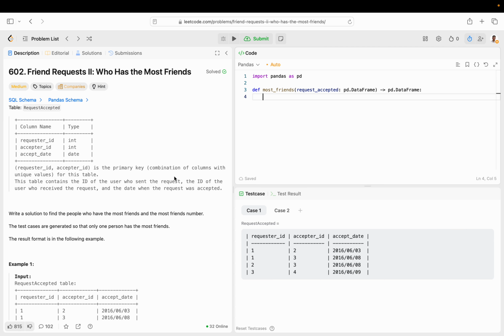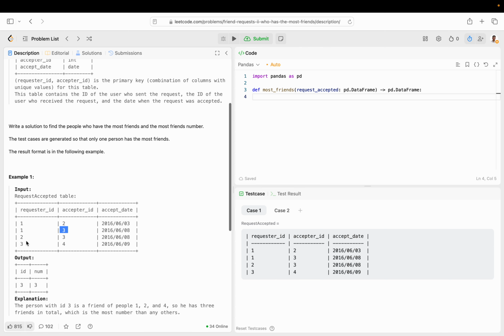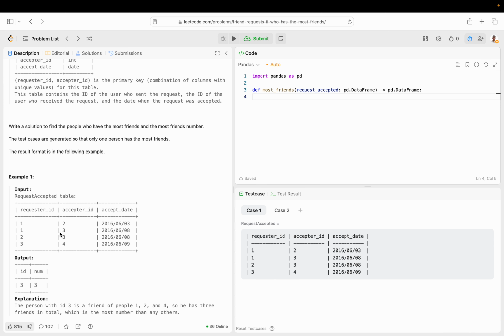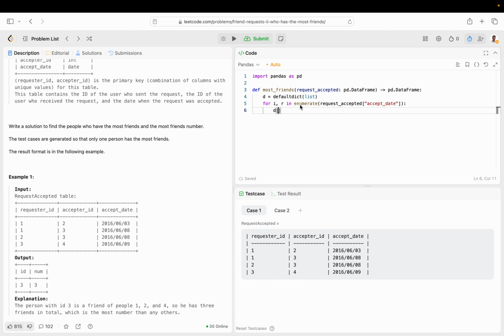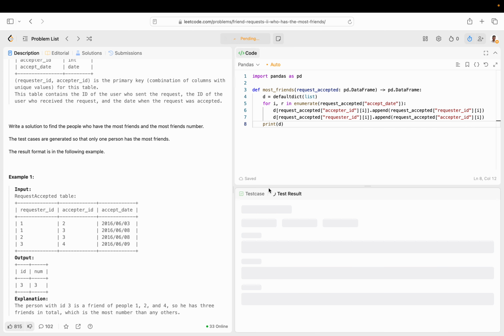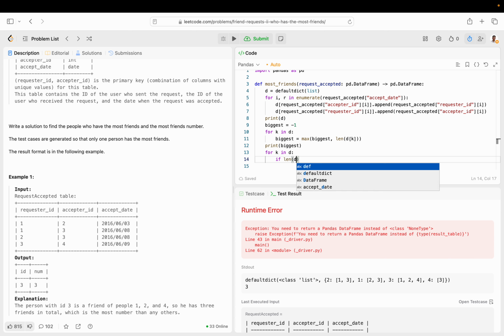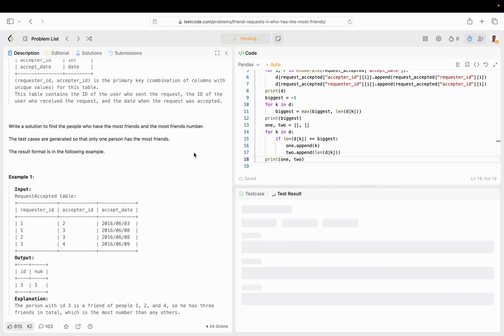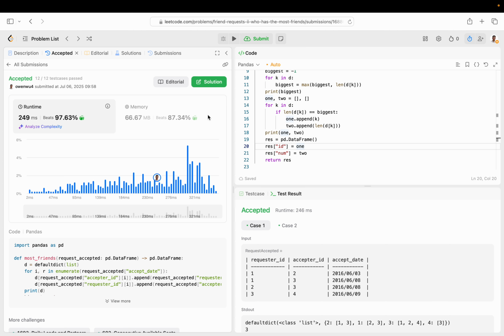Friend Requests II